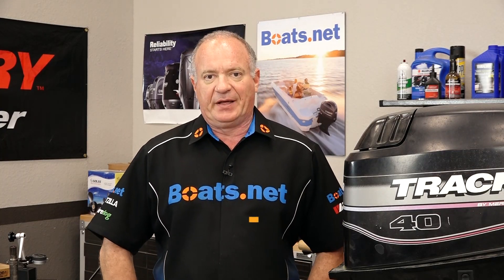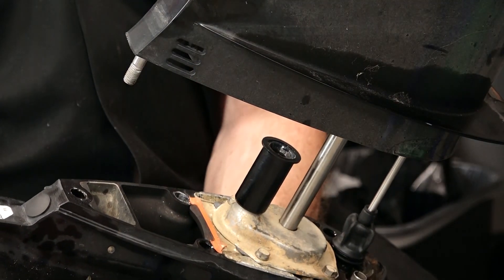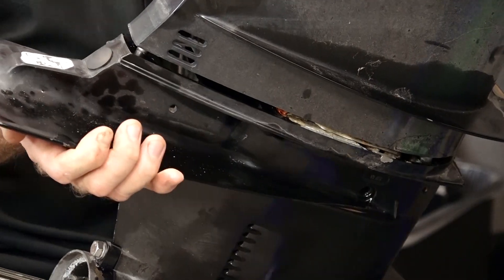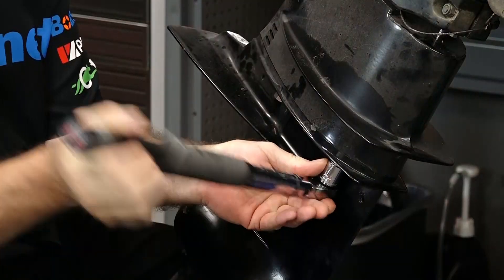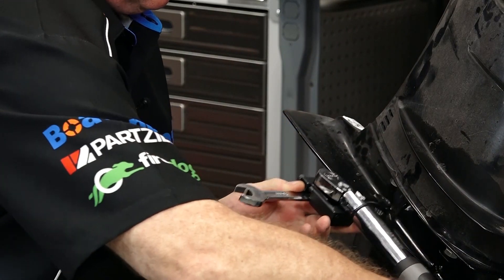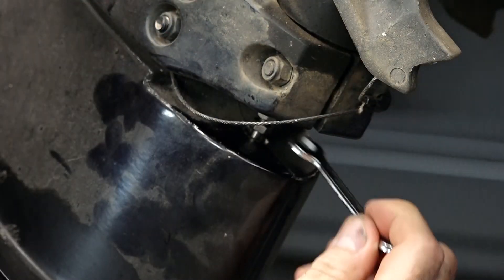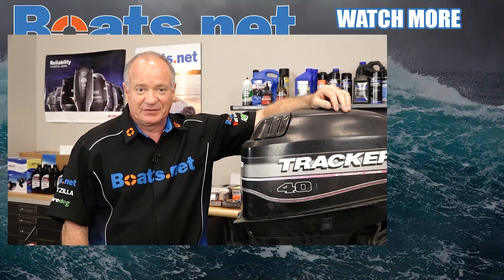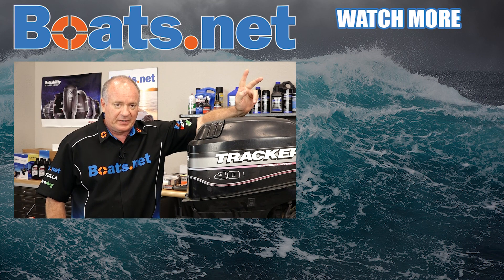Mercury Tracker 40 Gearcase Remount | Mercury 40HP 2-Stroke Lower Unit Replacement | Boats.net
See how to remount the lower unit on a Mercury Tracker 40 outboard in this video from Boats.net.

To get to the water pump or the upper seals, you need to remove the lower unit on your Mercury Tracker. Here, John will show you how to replace the lower unit on your Tracker. It’s an easy job, just have a bolt in hand before you start guiding the lower unit into place so that you can get it threaded on and you don’t get stuck.

That torque wrench adapter John uses?

See this diagram for a better look at the lower unit

VIDEO HIGHLIGHTS:
Aligning the lower unit - 0:20
Reconnecting the shift shaft - 1:36

In the video we’re working with a 2002 Mercury 40 HP 2-stroke outboard motor, but you may have similar steps for your Mercury outboard.